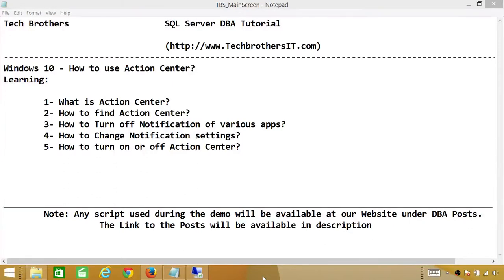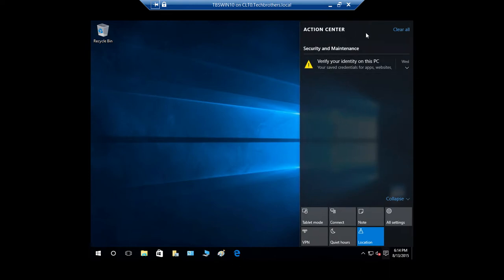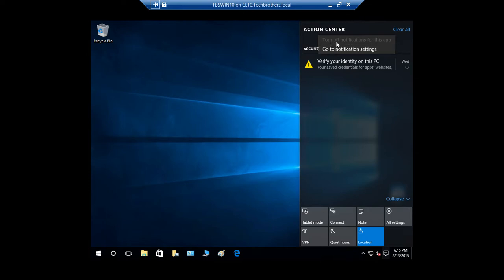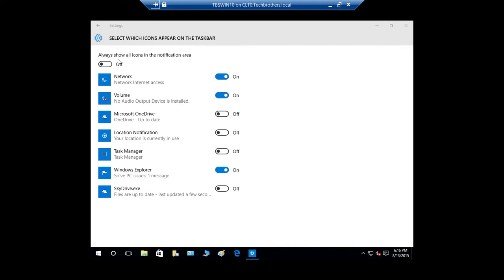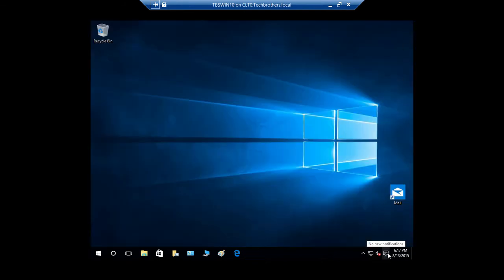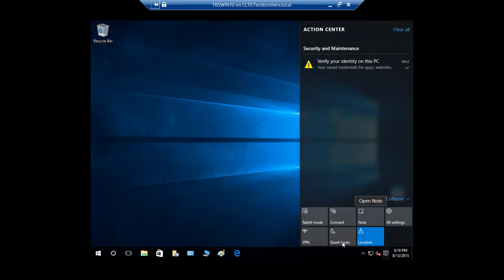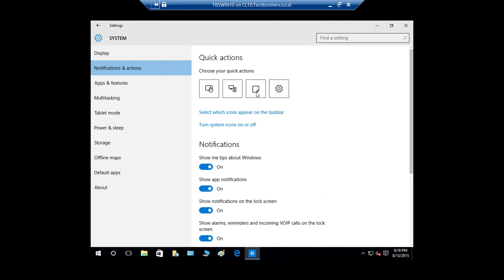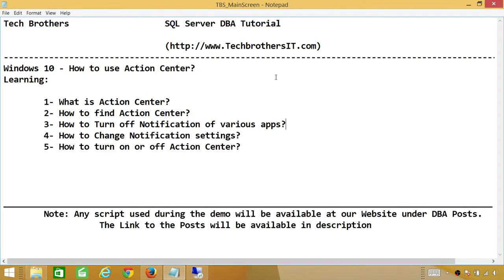How to use Action Center in Windows 10 | Windows 10 Features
How to use Action Center in Windows 10?
In this video you will learn following:
 1- What is Action Center in windows 10?
 2- How to find Action Center windows 10?
 3- How to Turn off Notification of various apps windows 10?
 4- How to Change Notification settings windows 10?
  5- How to turn on or off Action Center windows 10?